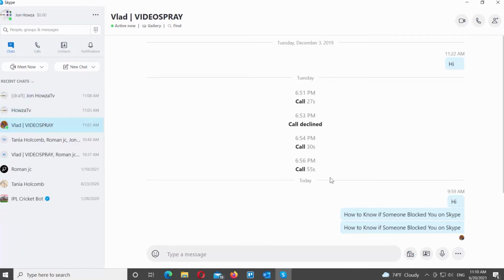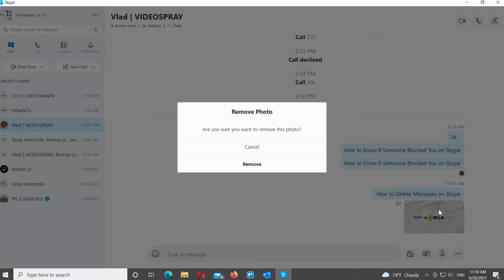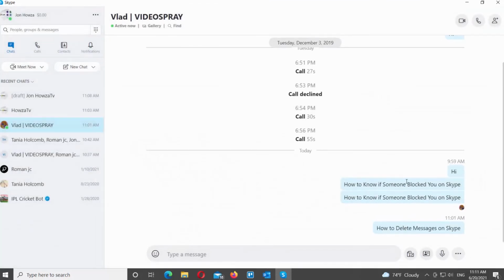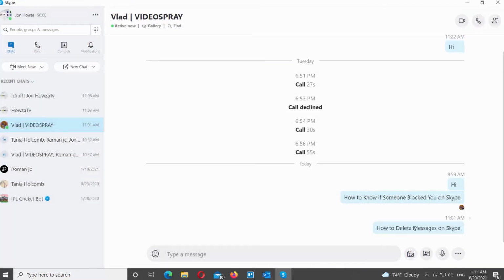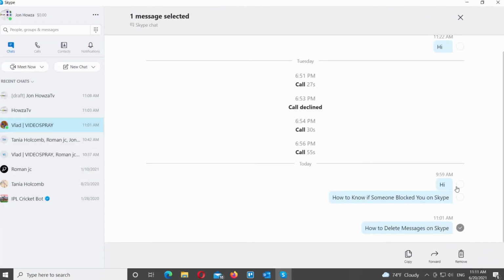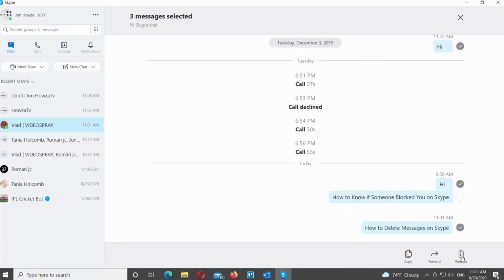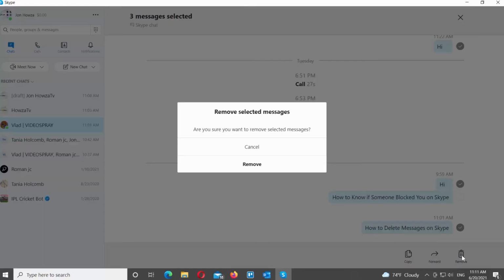How to Delete Messages on Skype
Hey! Welcome to HOWZA channel! In today's lesson, you will learn how to delete messages on Skype.
Go to Chats tab on the left side of the Skype app. Select the conversation that you need from the left side list. Right-click on the message that you want to delete. Choose Remove from the list. Click on Remove to Confirm in the pop-up window.
It is that easy. Right-click on the message that you want to delete. Choose Remove from the list. Click on Remove to Confirm in the pop-up window.
You can also remove multiple messages. Right-click on the message that you want to remove. Choose Select messages from the list. Check the messages that you want to delete. Click on Remove at the bottom right corner of the window. Click on Remove to Confirm in the pop-up window.